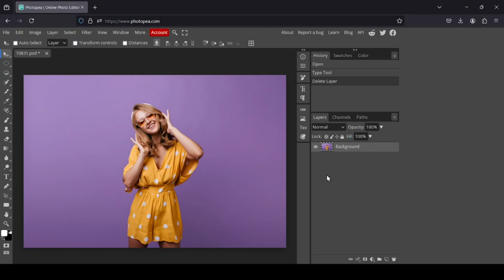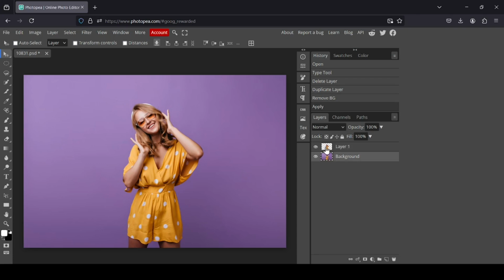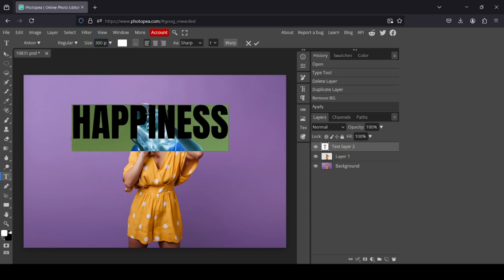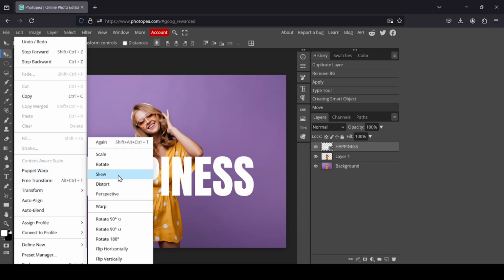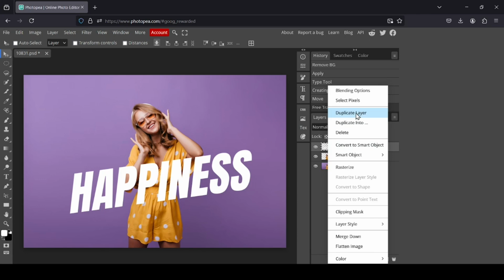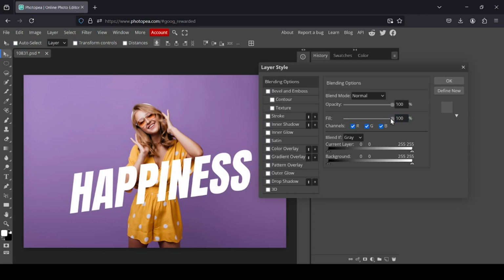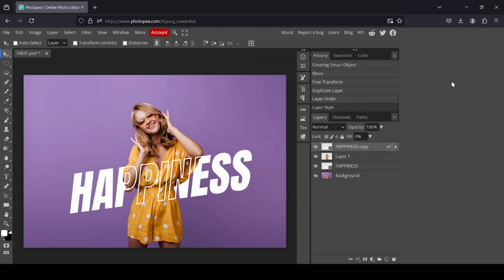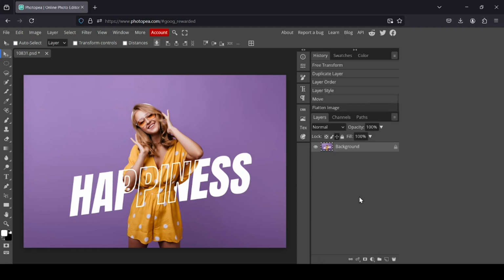Transparent Text Effect in Photopea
Hi, today in this Photopea tutorial, we are going to learn to Create a Transparent Text Effect in Photopea.